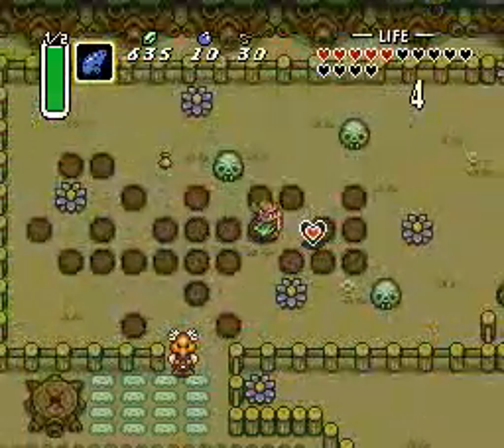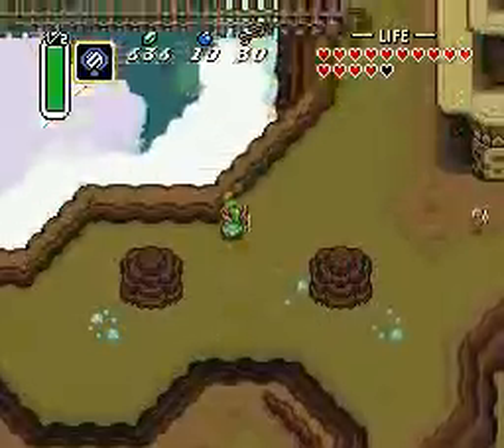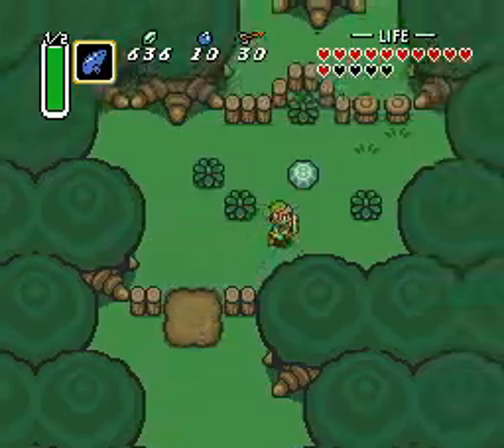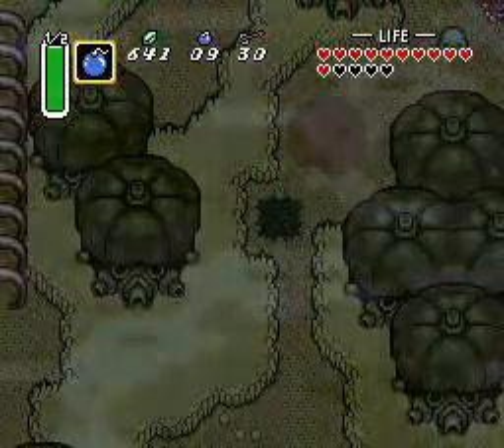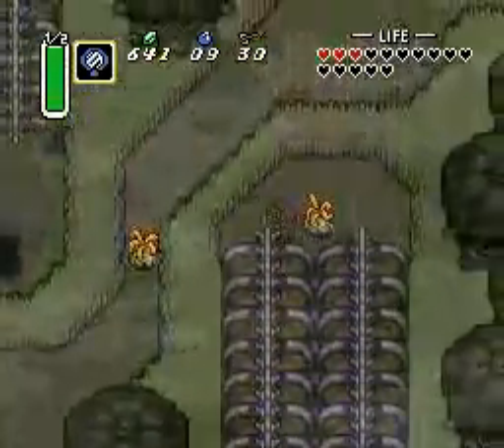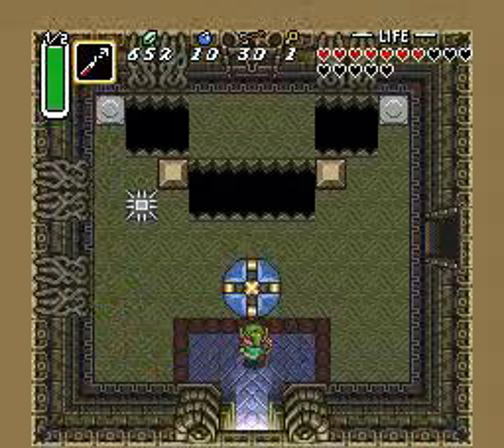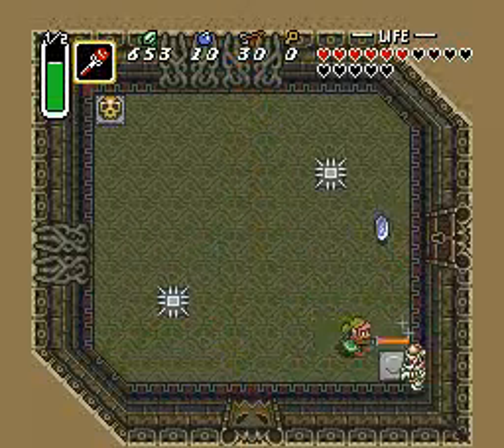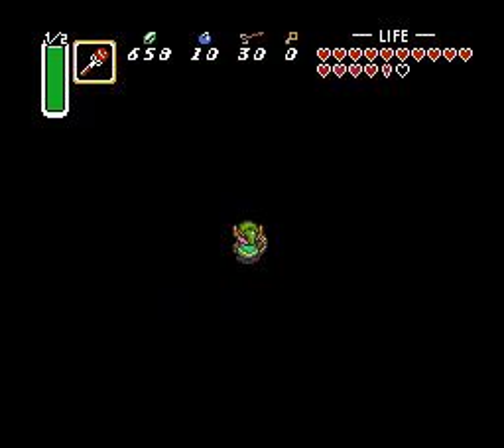The Legend Of Zelda: A Link To The Past (Part 12)